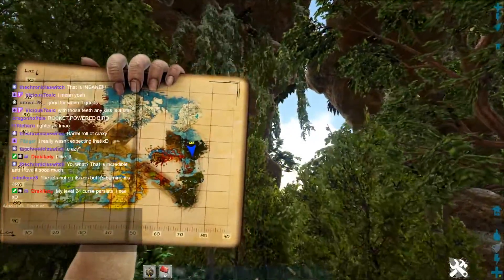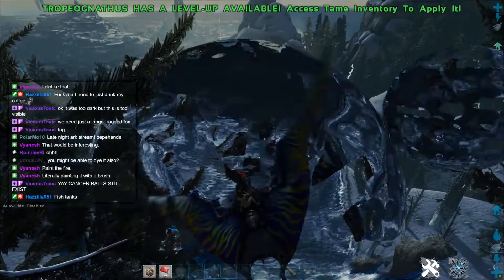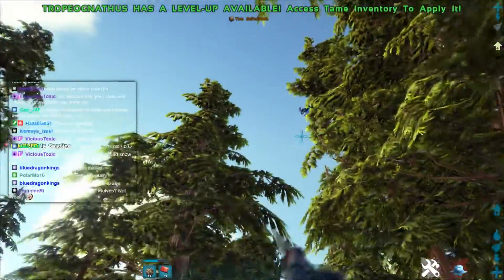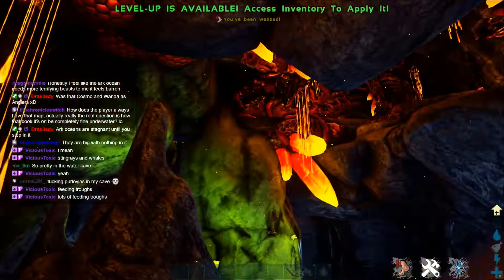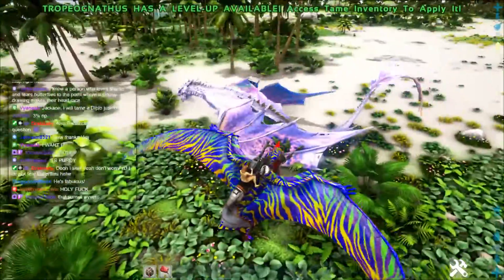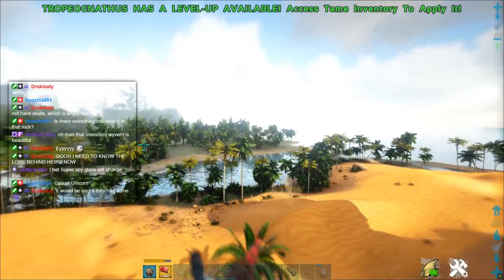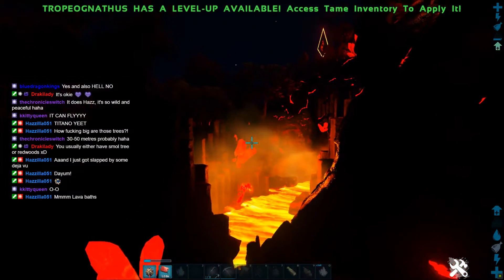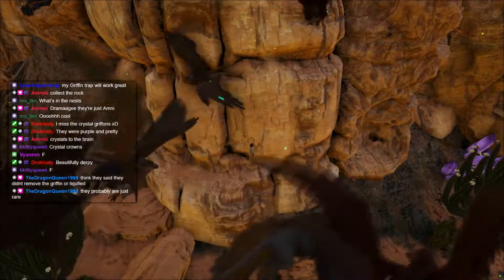Exploring the Crystal Isles | ARK: Survival Evolved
Crystal Isles has arrived, and it's even more beautiful in official! To celebrate, I livestreamed my exploring of the continent as well as how the Tropeognathus handles and the new custom final boss in both alpha and gamma. Here we'll have plenty of first impressions and reactions!

Want to host your very own servers to play ARK with your friends? Check out Nitrado for some great and affordable services! 🦖 NITRADO ➜

►► MUSIC & ARTWORK ◄◄